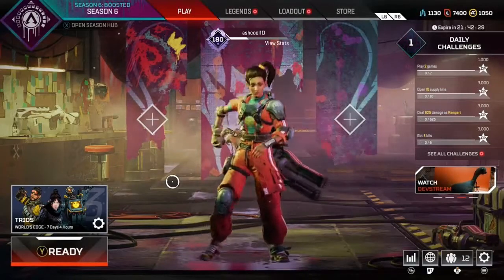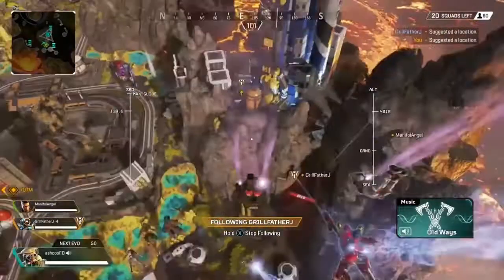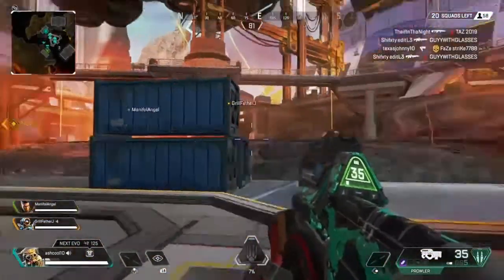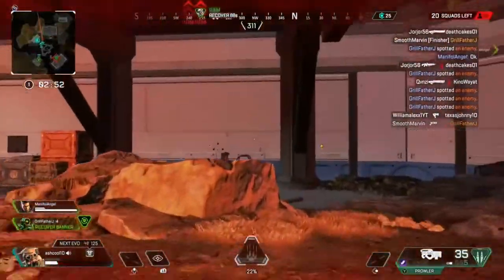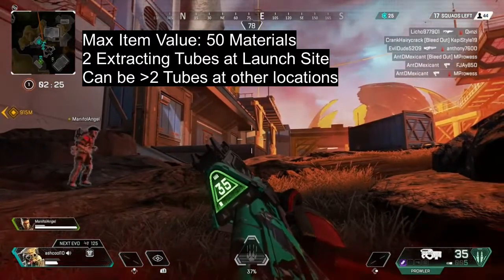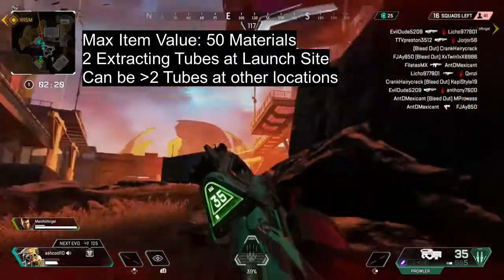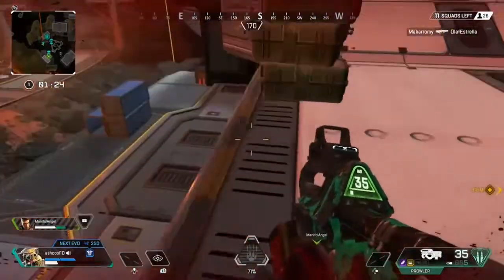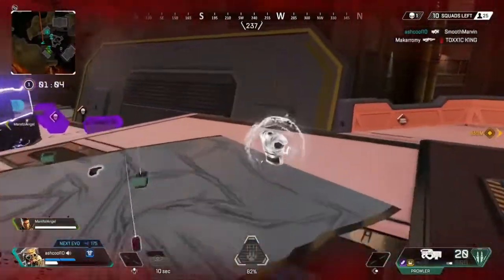Apex Legends - How to Extract Materials and Redeem Materials at Replicators in Season 6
In this video, I will teach you everything you need to know about gathering materials and using them at Replicators for weapons / armor / other gear. This fast tutorial will not waste your time and dives deep into the details of the replicators and material locations.